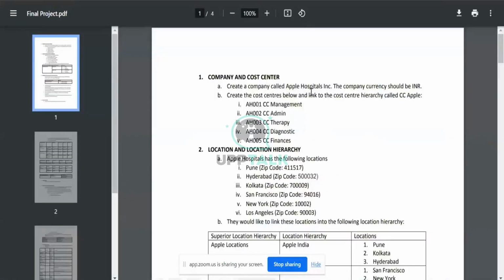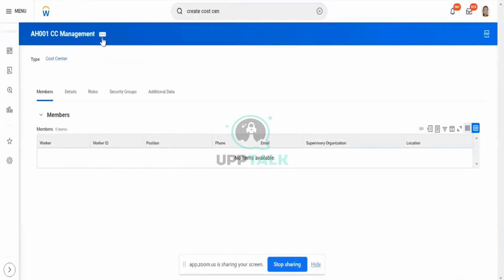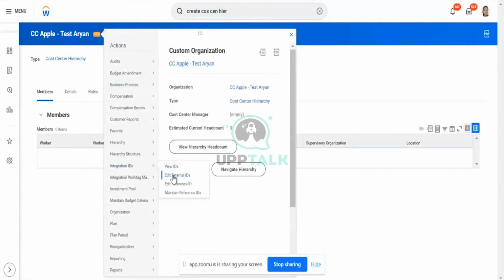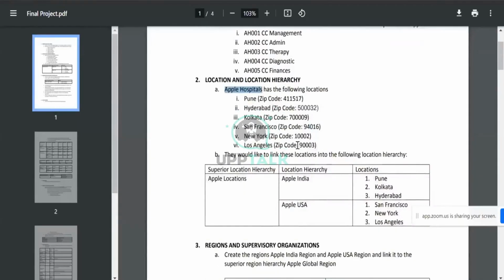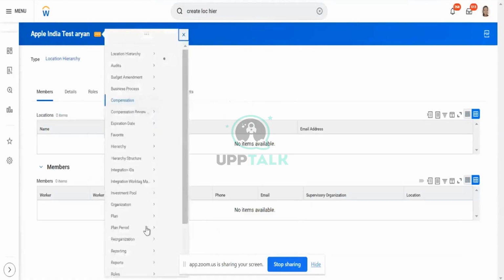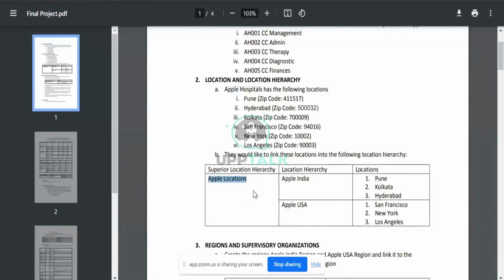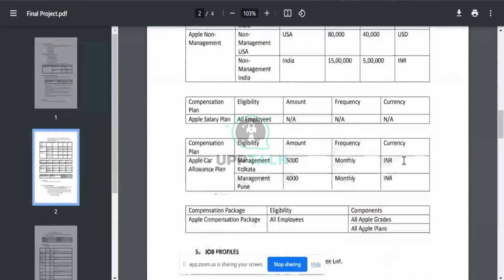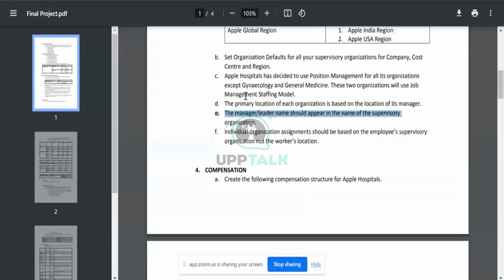Workday HCM Overview on Activity | Workday HCM Online Tutorial | Workday HCM Full Course | UppTalk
🚀 Welcome to UppTalk’s Workday HCM Overview on Activity!

In this video, you'll get an in-depth look at Workday HCM activities and how they play a crucial role in streamlining processes within your organization.

Whether you're a newbie to Workday or an HR professional, this tutorial is packed with essential insights on Workday’s activity management, workflows, and system functionalities.

👨‍🏫 What You’ll Learn in This Video:

✅ Understanding the basics of Workday HCM Activities
✅ How to navigate through Workday’s activity workflow
✅ Managing employee actions and lifecycle events
✅ Tracking and auditing employee activities
✅ Workday HCM Activity configuration and setup
✅ Real-life examples of Workday Activities for payroll, benefits, and HR
✅ Integrating activities within different modules of Workday
✅ Best practices for optimizing activity management

💬 This video is perfect for anyone looking to enhance their knowledge of Workday HCM Activity and its impact on business operations.

for daily Workday learning updates, tutorials, and insights with UppTalk!

Explore More:

Workday Employee Management
Workday Organizational Setup
Workday Onboarding Process
Workday Reporting in HCM
Workday Recruiting Process
Workday HCM Dashboards
Workday Self-Service Features